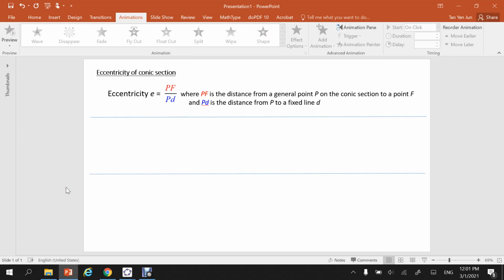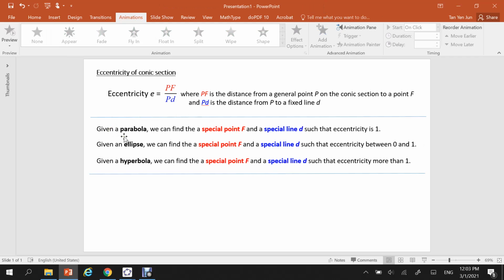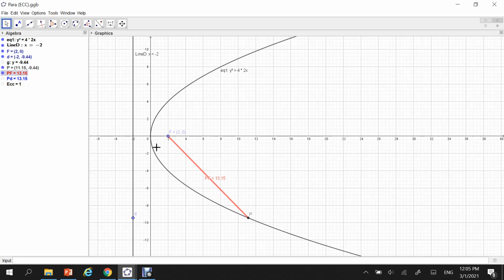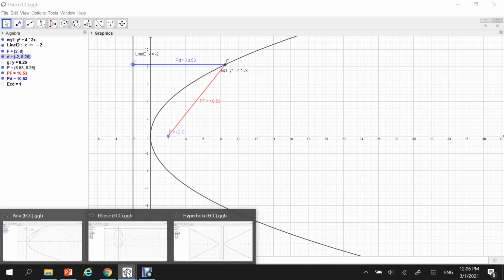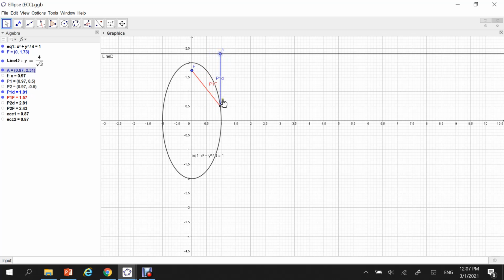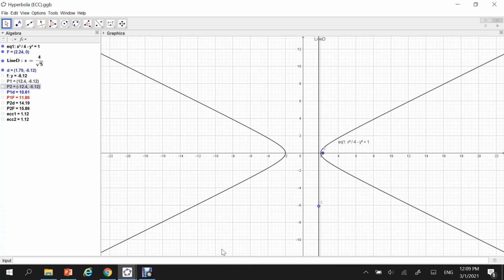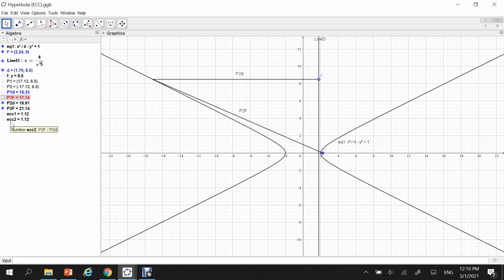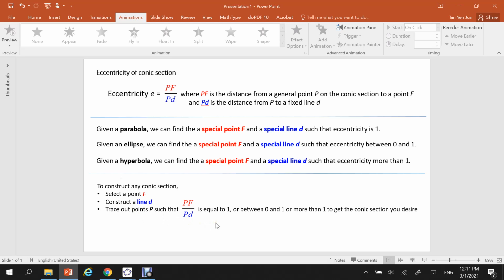Definition of Eccentricity Conic Sections (Further Mathematics)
To understand what eccentricity of a conic section means and how eccentricity provides a unifying definition for Parabola, Ellispe and Hyperbola.

Content is suitable for High School Mathematics and Further Mathematics students.